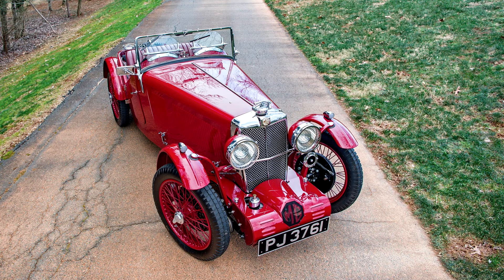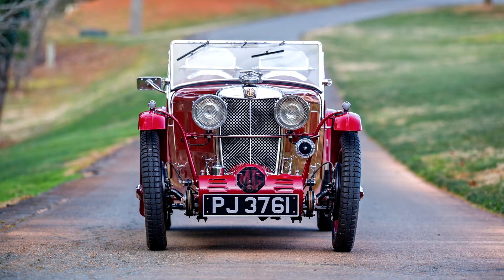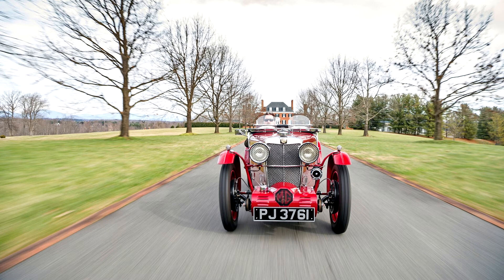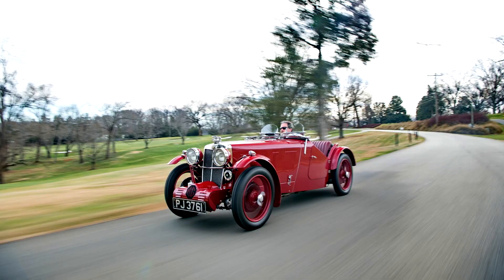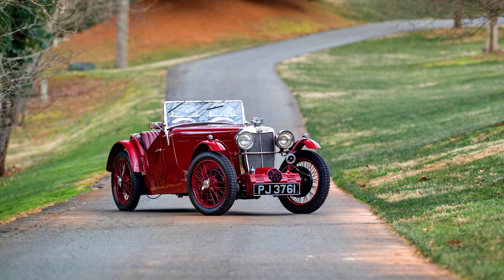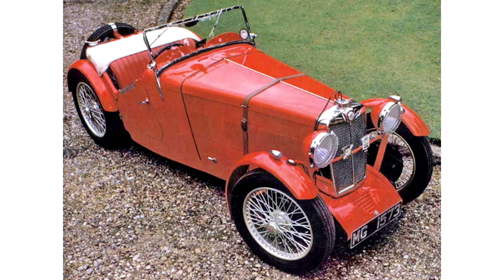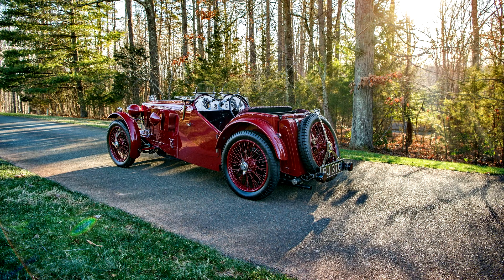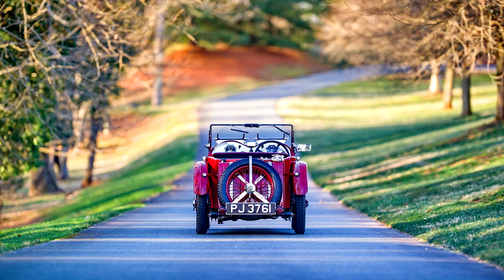MG F2 Magna 1932